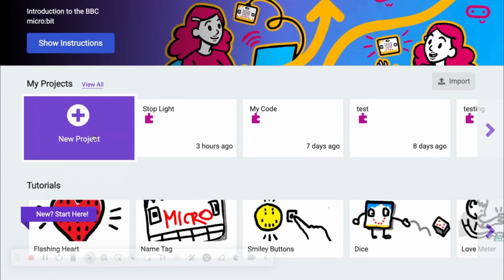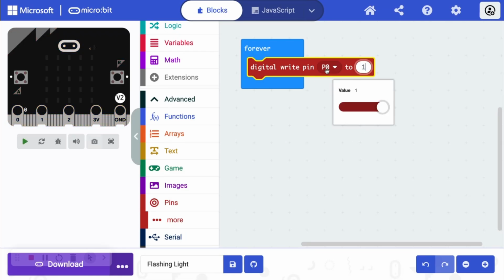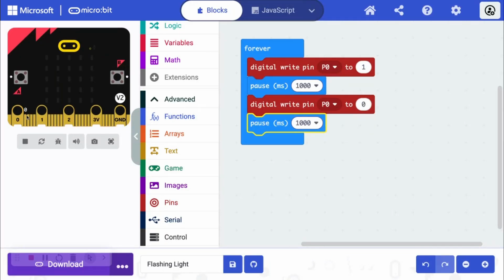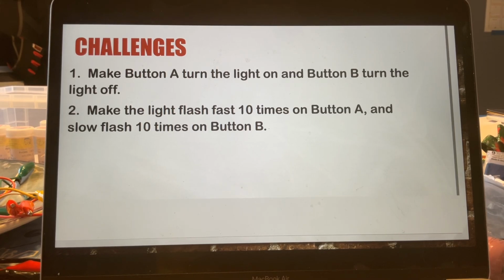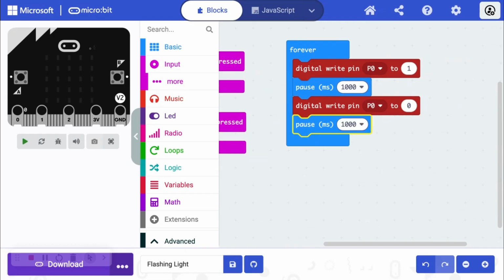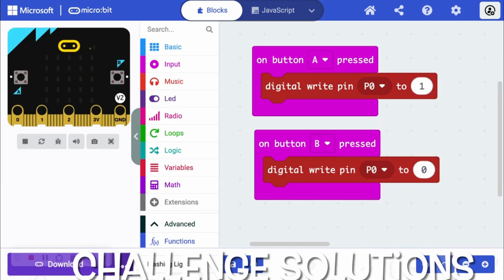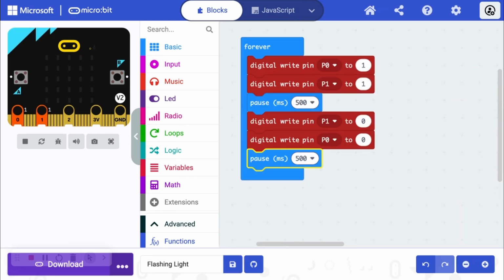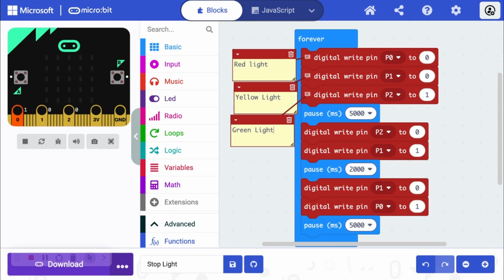Flashing Lights (Plus 4 Challenges!)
Learn how to program and connect an LED light to a micro:bit.  There are also 4 challenges, hints for each challenge, and finally possible solutions.  The final challenge is coding a stoplight! Enjoy!